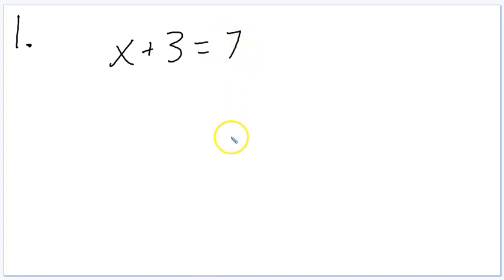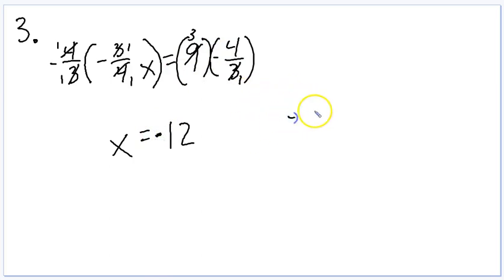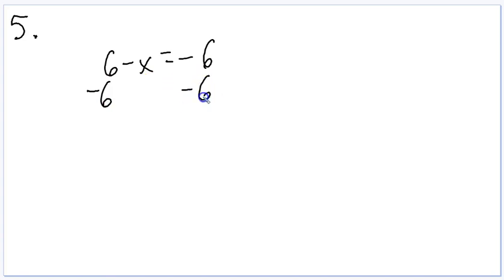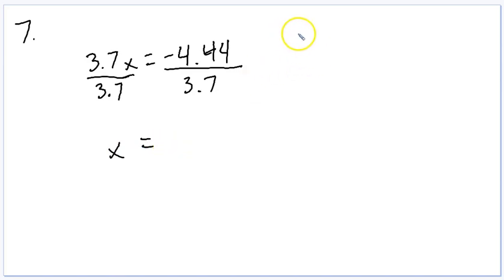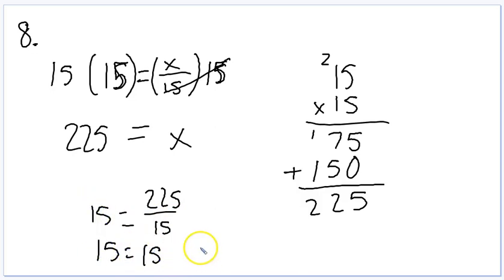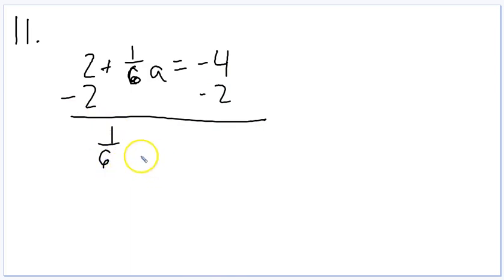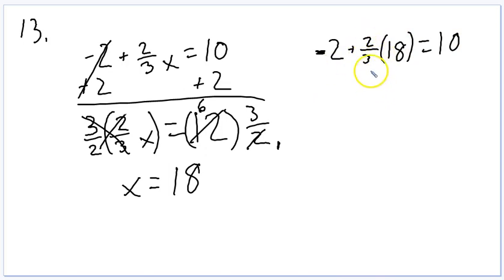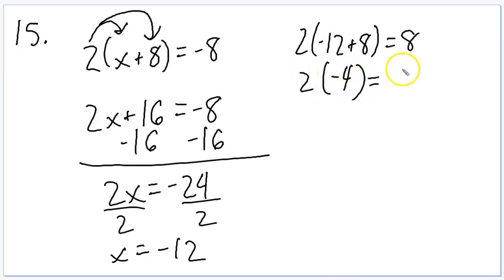Module 1 Quiz Review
Going over a quiz review for students to understand each question.